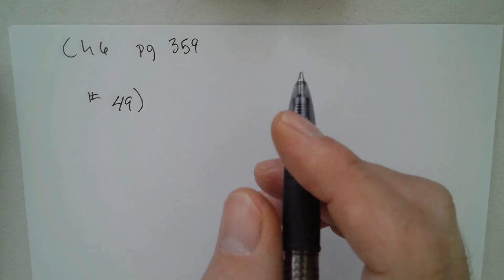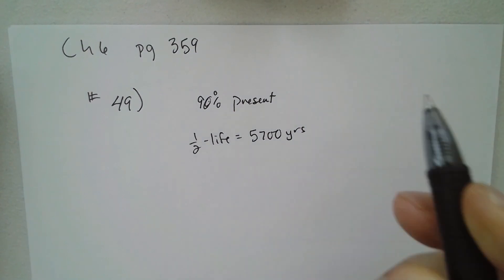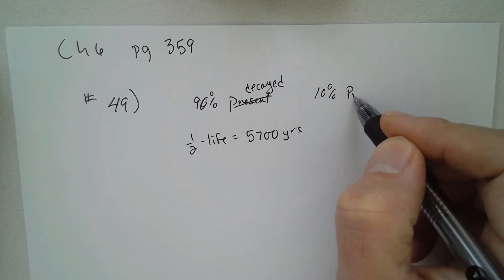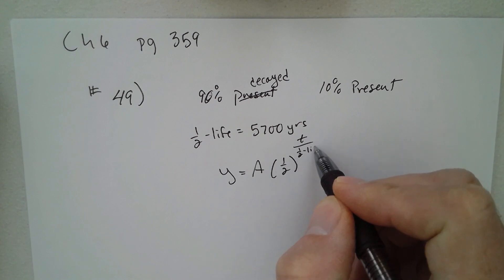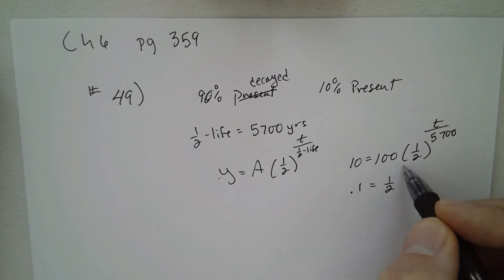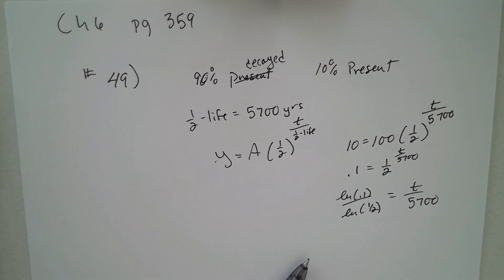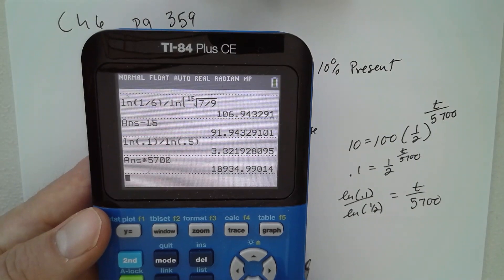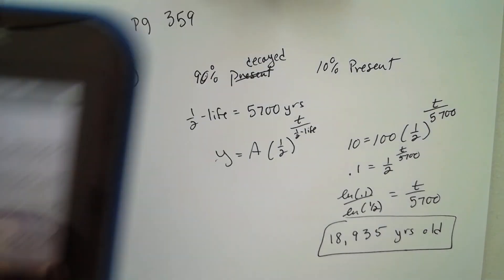Review pg 359 #49